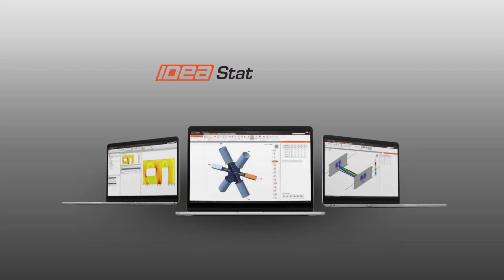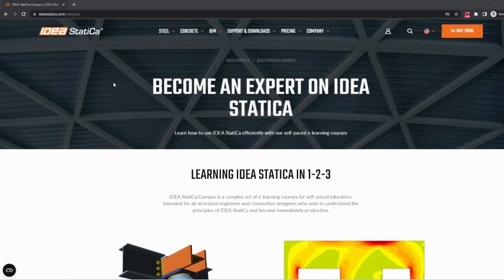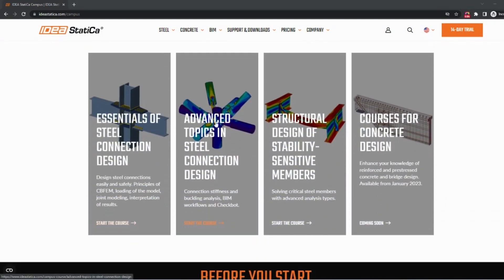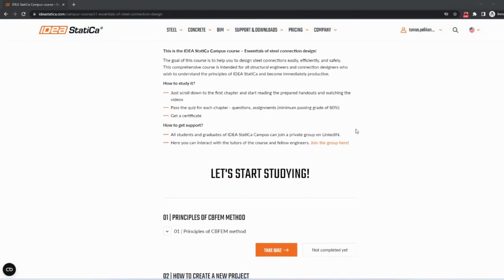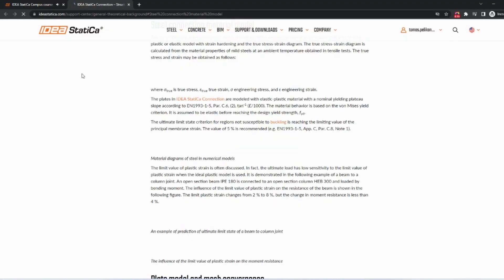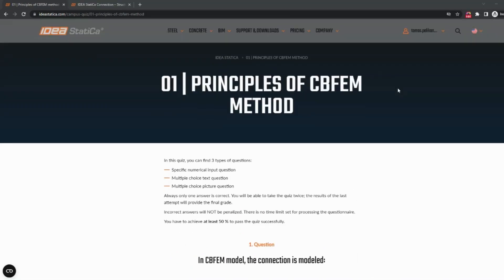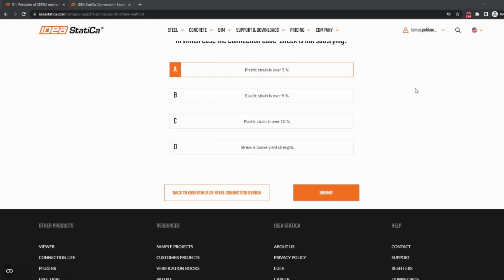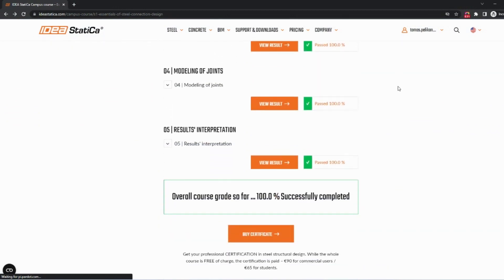Invitation to IDEA StatiCa Campus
Want to improve your skills? Visit our Campus
Learn how to use IDEA StatiCa effectively with our self-paced e-learning courses.